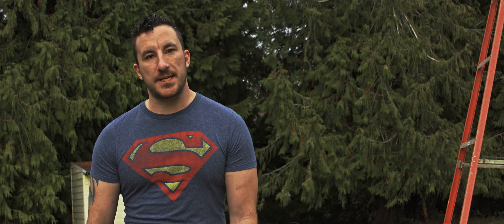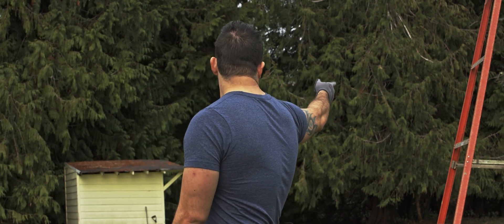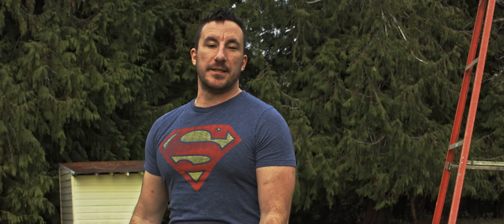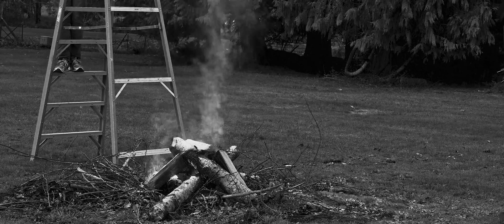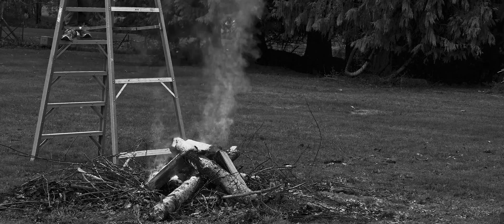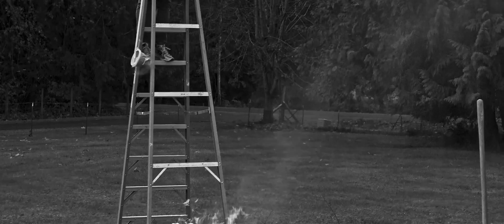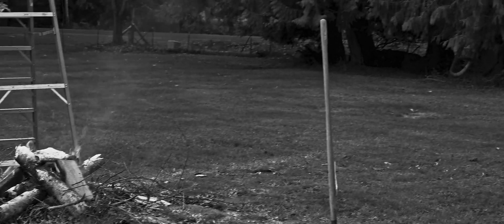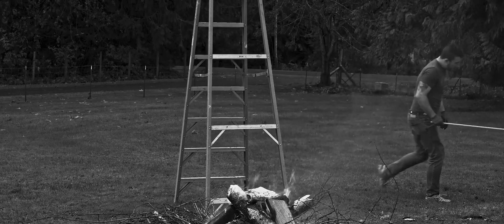Fire Powder! (or just coffee creamer)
using the physics of flamable surface area, I am making plumes of fire in this episode!